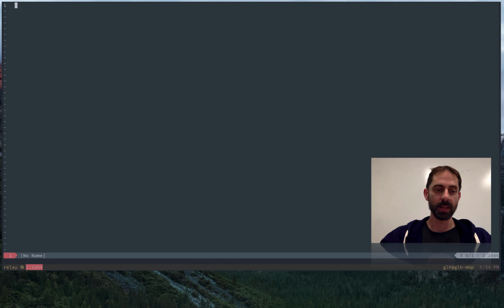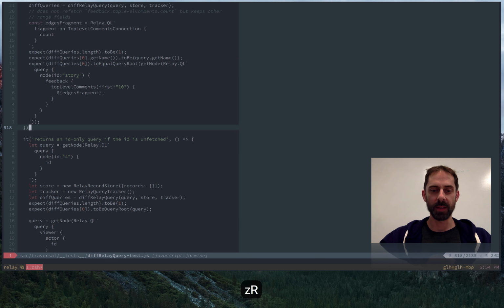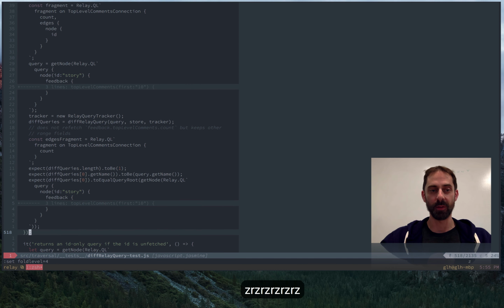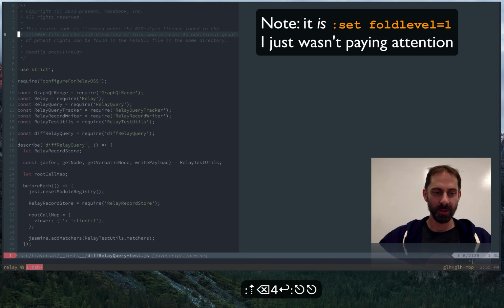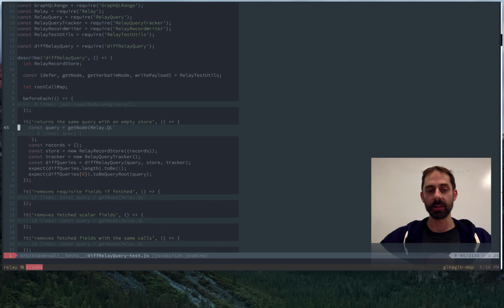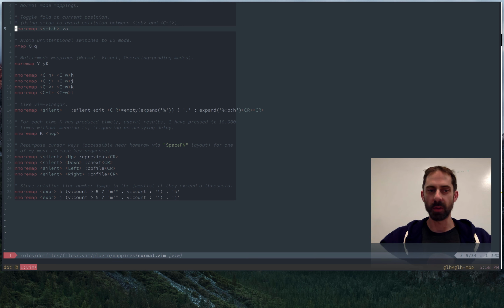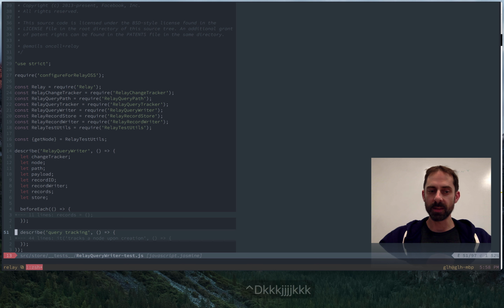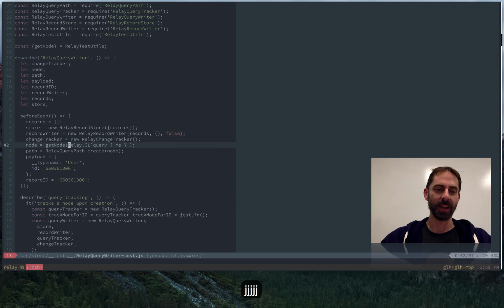Vim screencast #2: Folding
Folding in Vim.